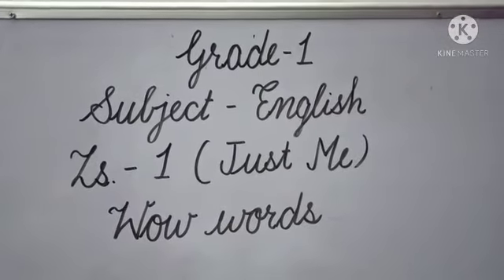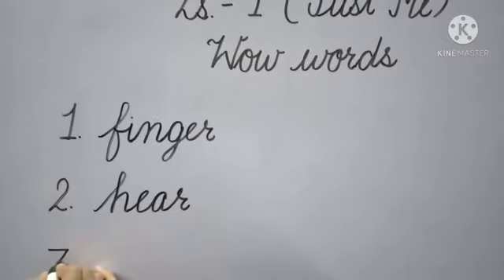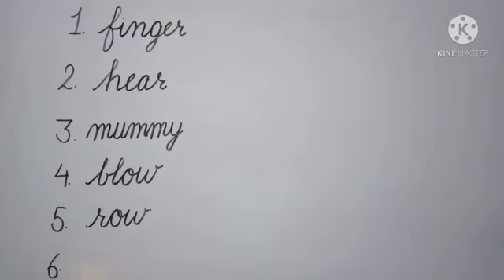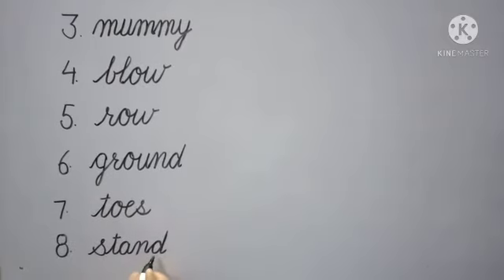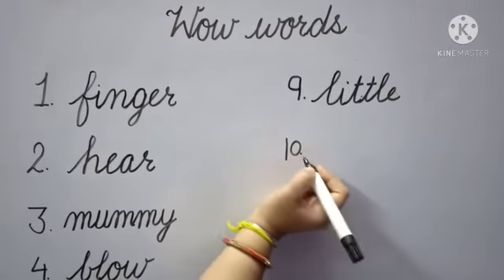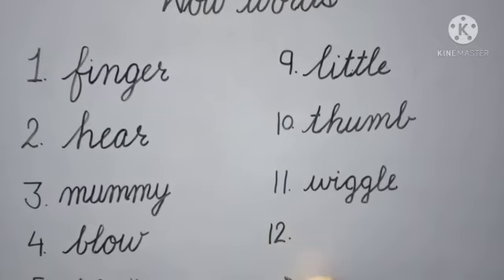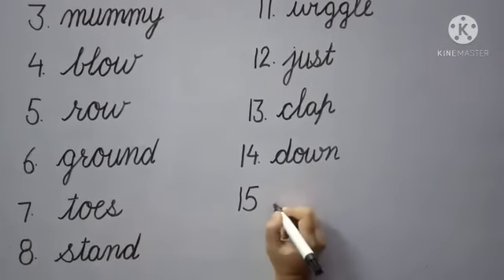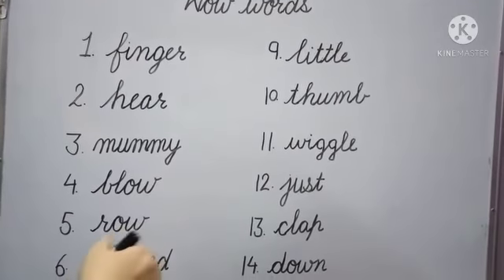Grade-1 English Ls.-1 Wow words